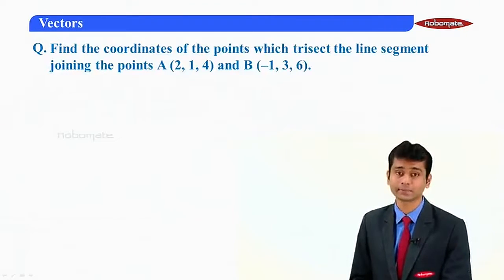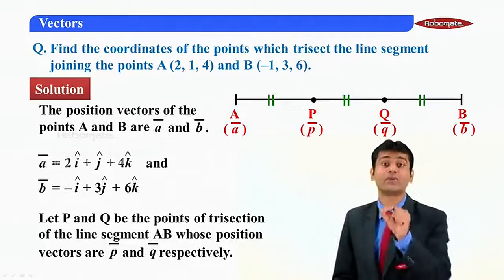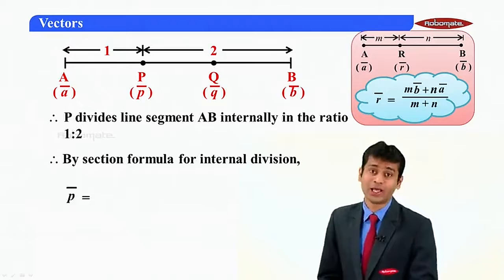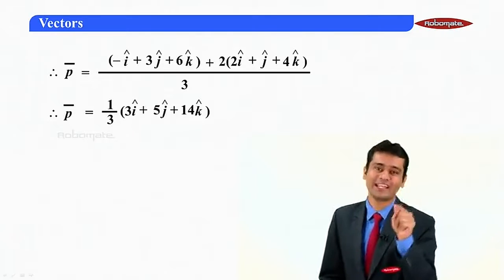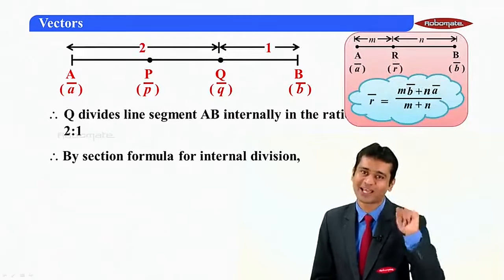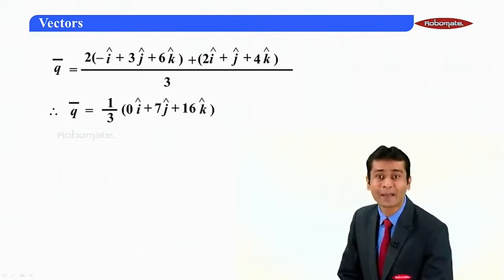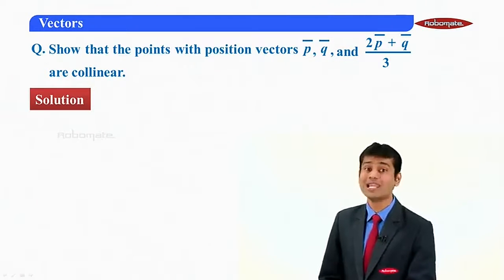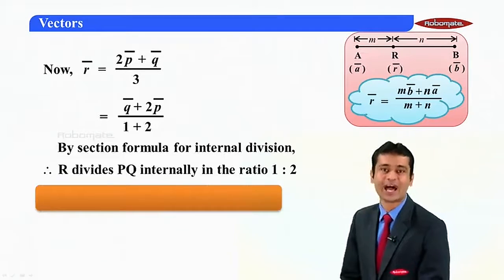Vector part 13